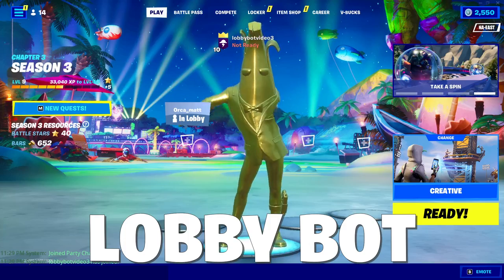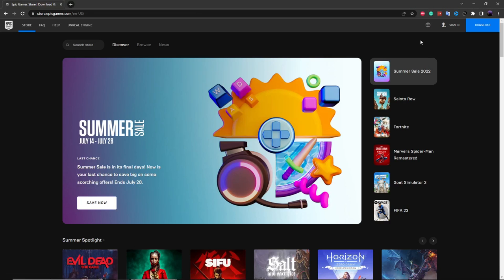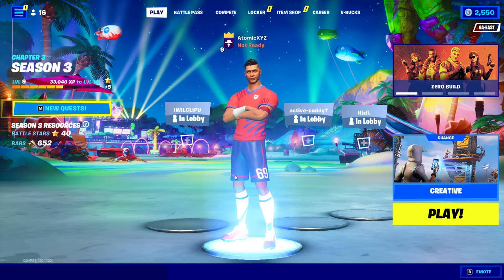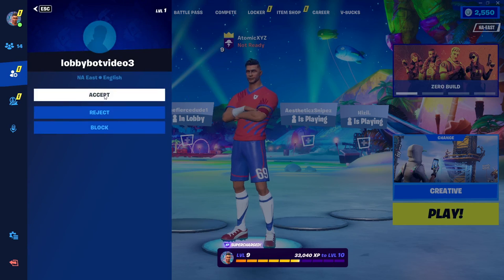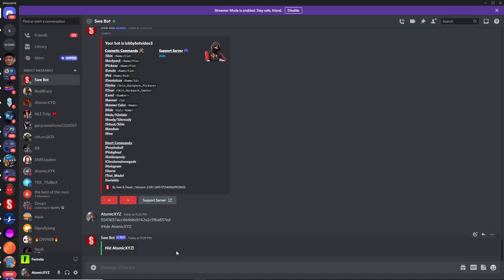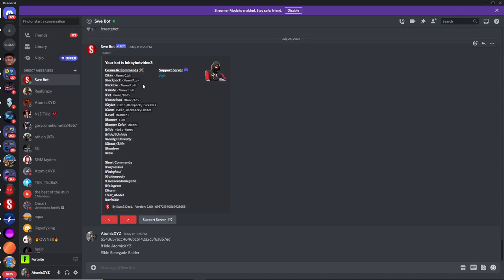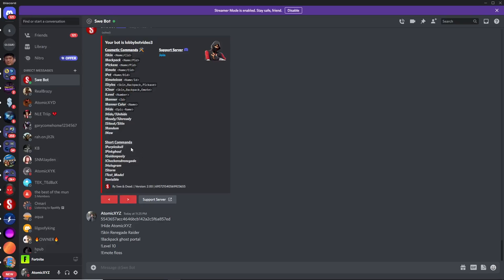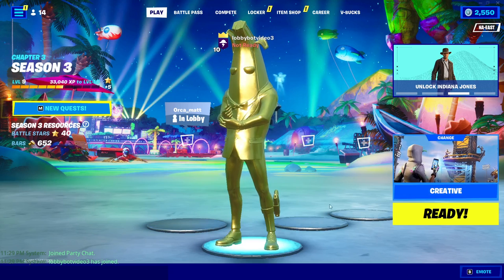Fortnite *LOBBY BOT* Tutorial on SEASON 3! (WORKING) (with Swe Bot)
Editing Software we use:
Movavi
Photoshop

Thumbnails:
Photoshop

Setups:
AtomicXYZ: